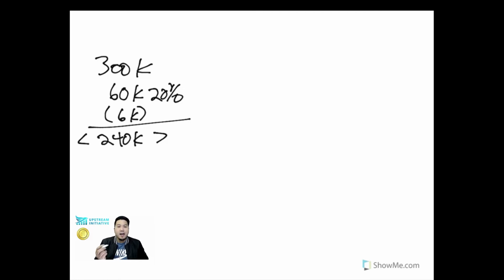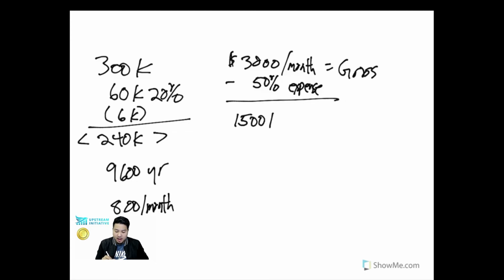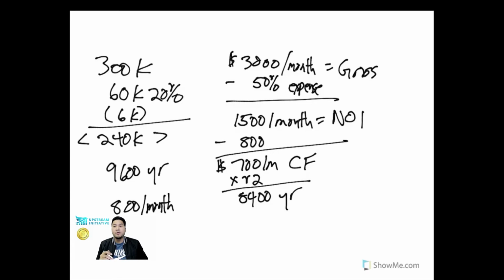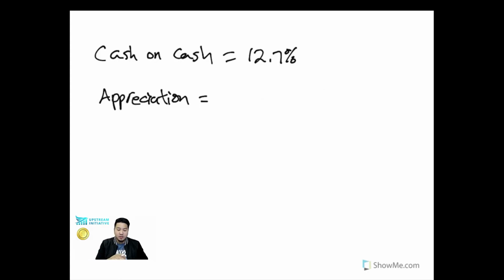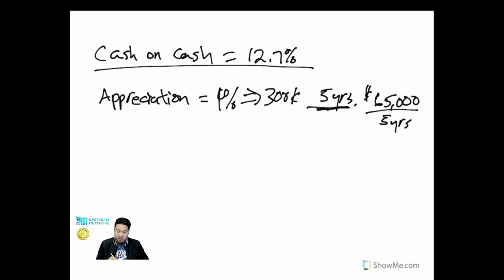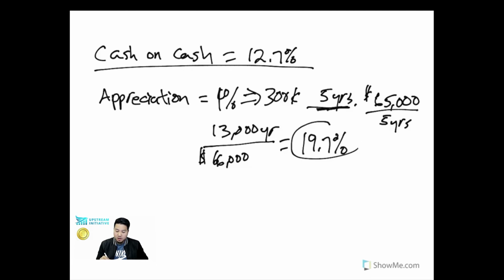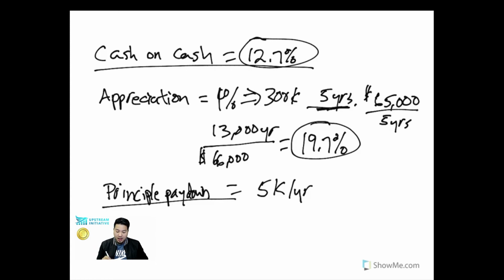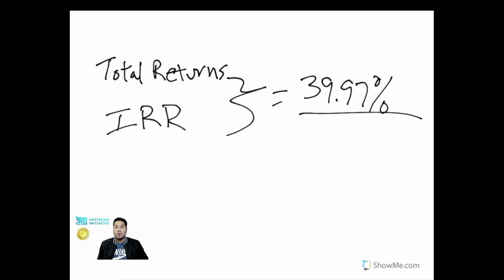How to Analyze a Real Estate deal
This video is a simple example of how to analyze a deal. How do you calculate the Cash on Cash returns, appreciation returns, principle reduction returns, or what we call the IRR ( internal rate of return ). If you are new to the game dont worry, we all have to start somewhere.